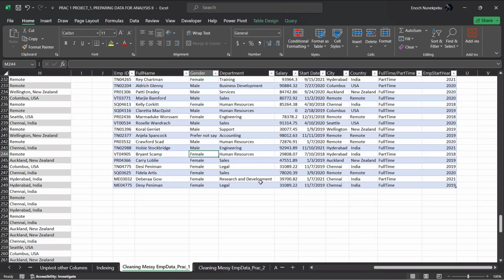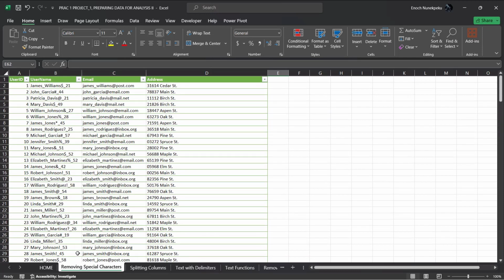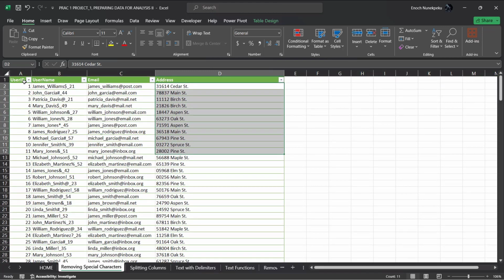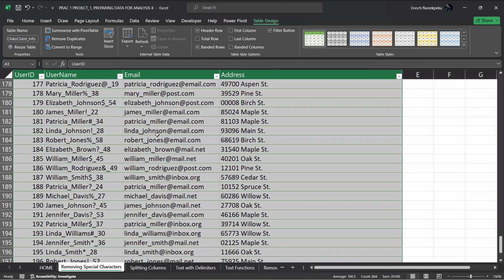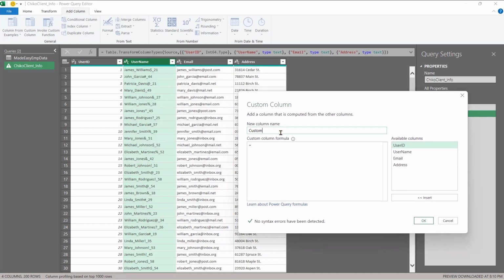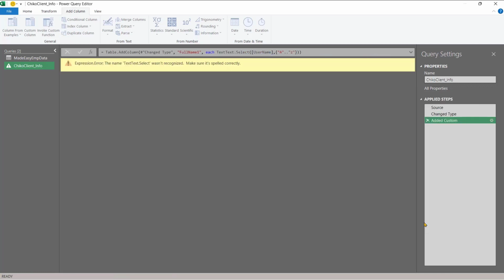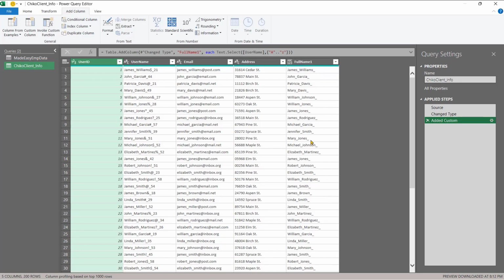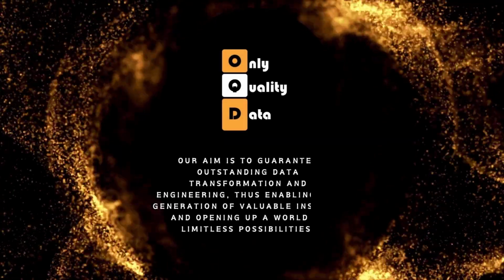5:Preparing Data for Analysis-Part 1